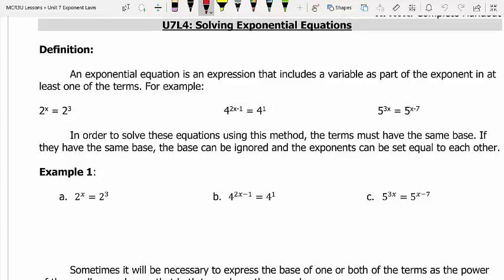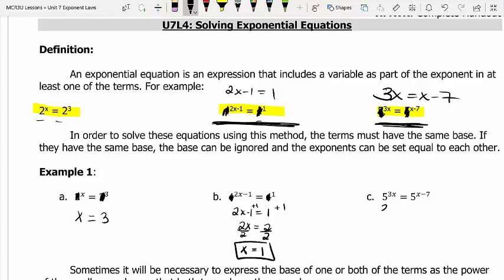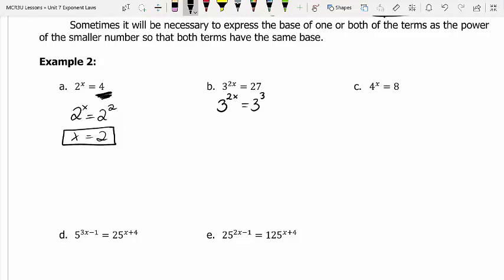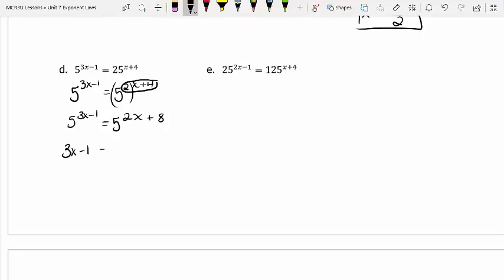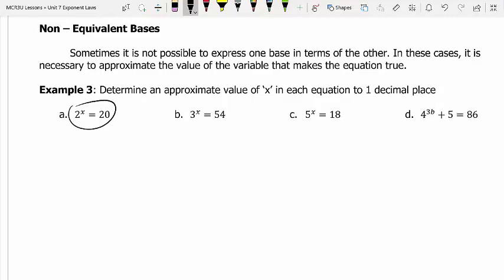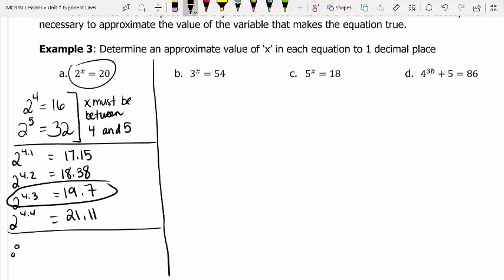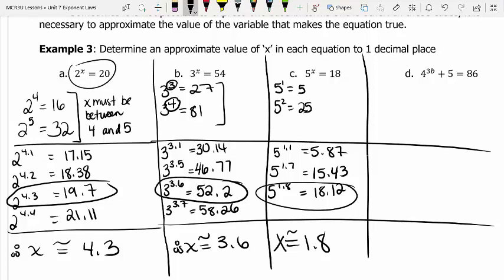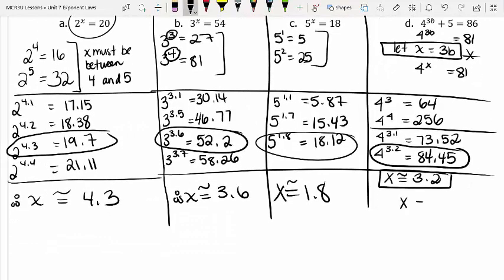U7L4 Solving Exponential Equations